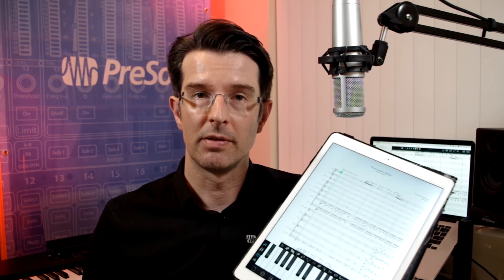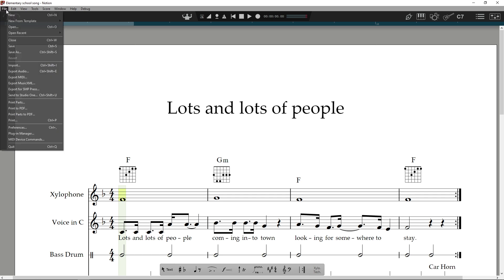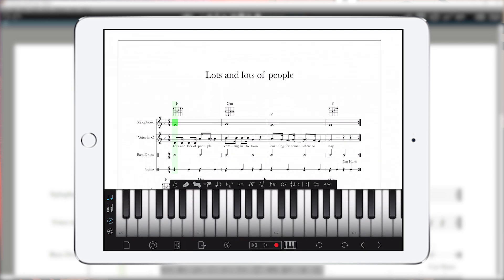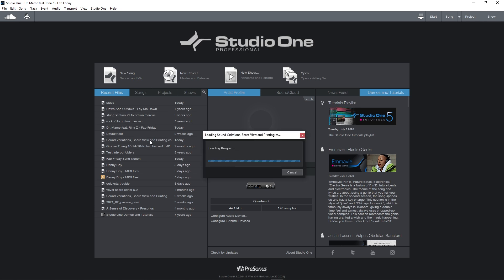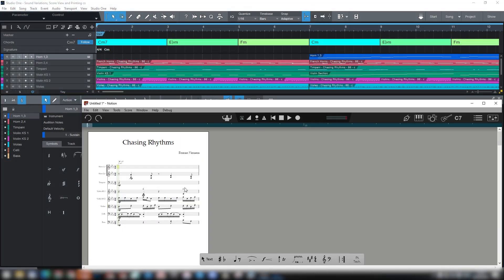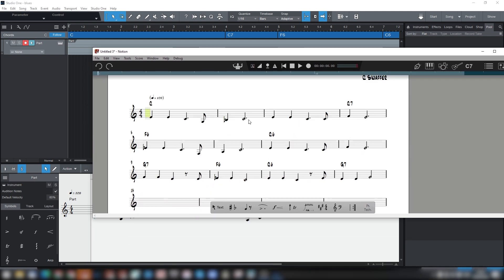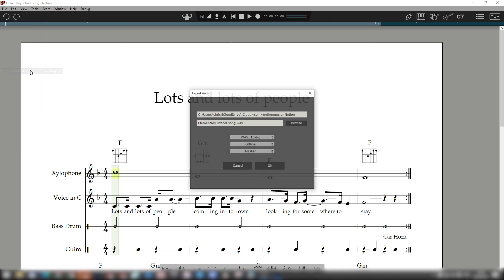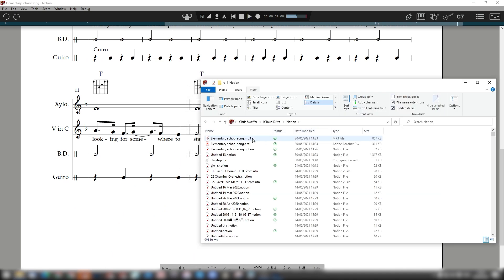Notion 6 QuickStart 6: Sending and Exporting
Got both Notion 6 and Notion iOS? Or maybe Notion 6 and Studio One, or are a new PreSonus Sphere member? In this video, Chris Swaffer takes you through the various transfer options between these applications, as well as standard export features such as audio, MIDI, and MusicXML.

0:07 Transferring between Notion 6 desktop and Notion iOS
1:32 Transferring between Notion 6 and Studio One 5
3:03 Exporting notes and audio